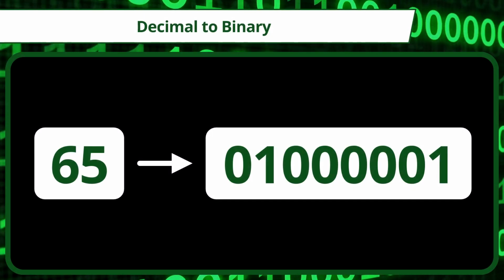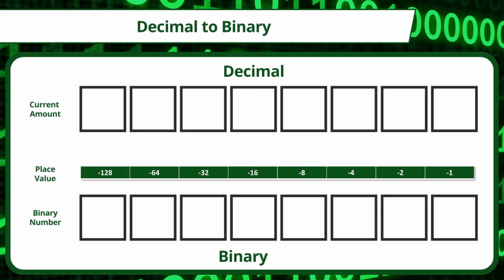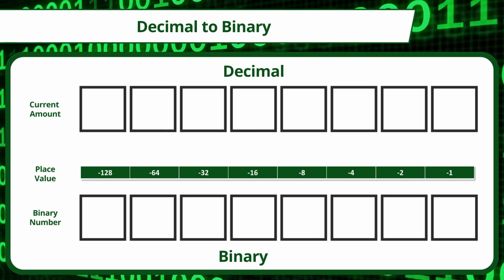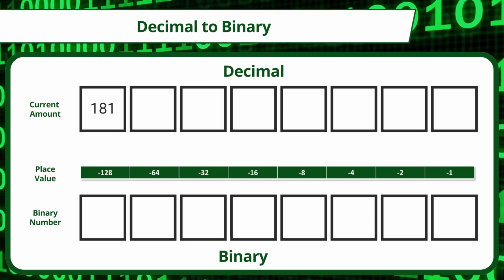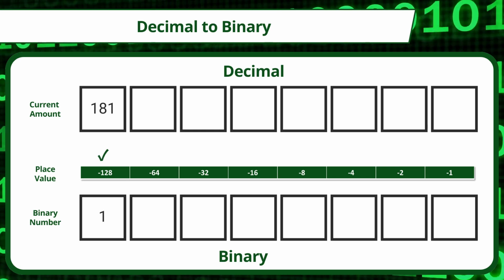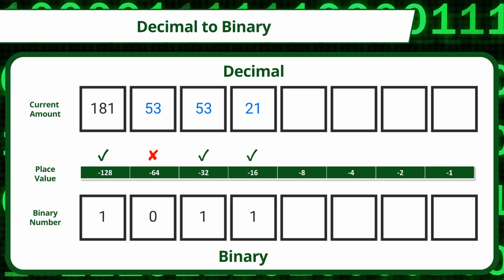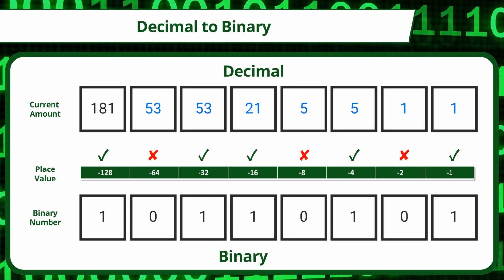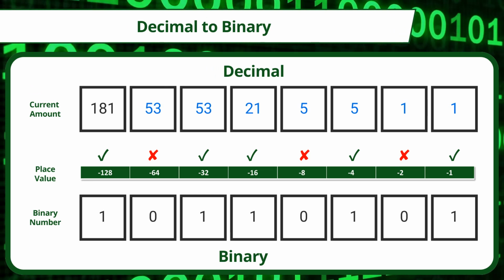Binary Basics Training Course | Lesson 16 | Decimal to Binary